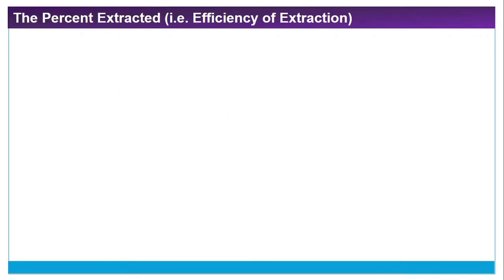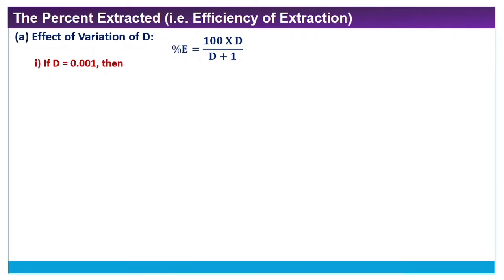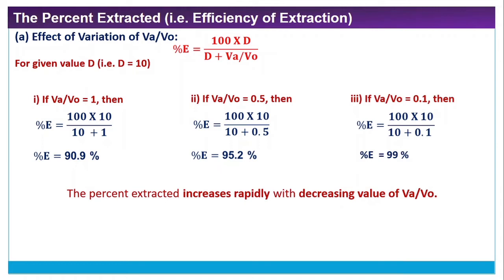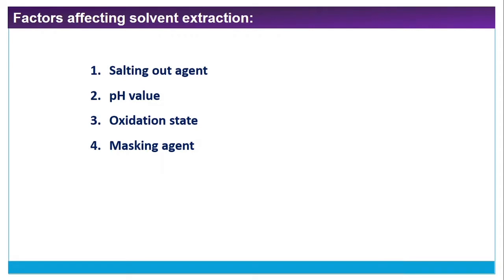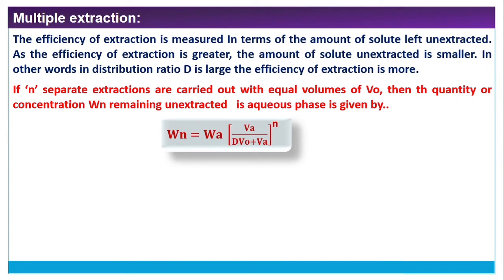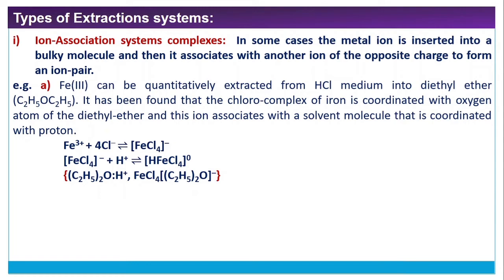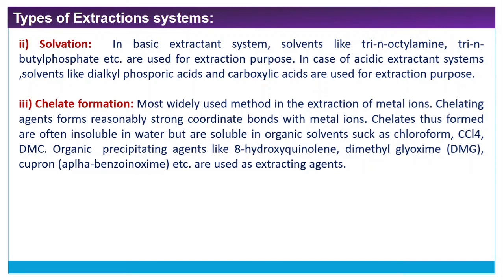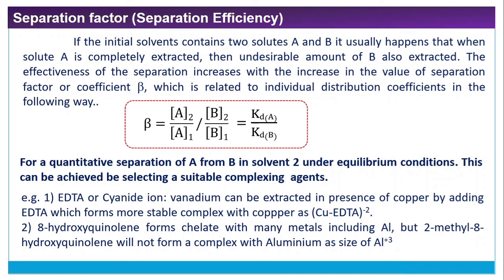Solvent Extraction (Part-02)